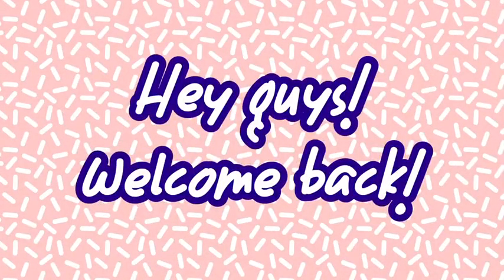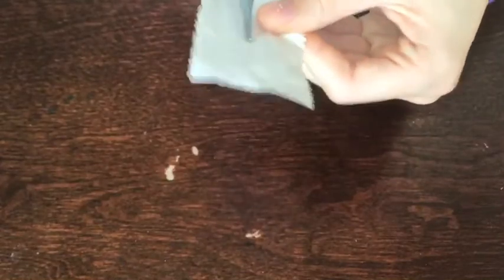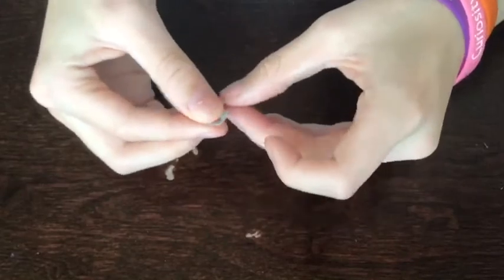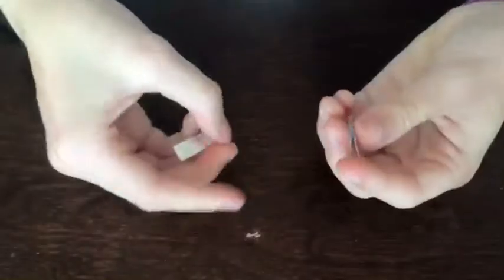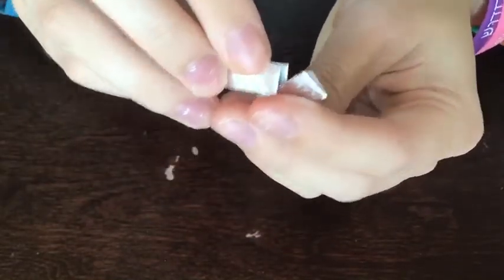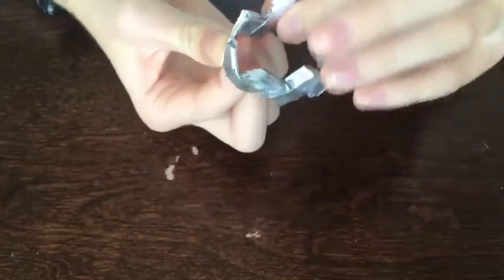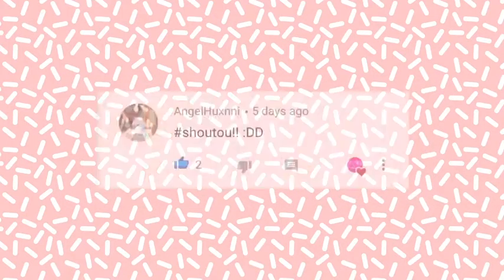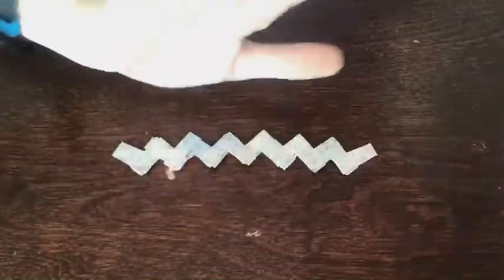DIY Gum Wrapper Chain + 50 Subscriber Special!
Hey guys! Welcome to Crafty Creations! In today's video I showed you how to make a gum wrapper chain, and gave a bunch of shoutouts!
Also, I'm so sorry the music cut out before the end I didn't realize until I had already finished putting everything in to upload it, and I didn't think it was worth scrapping everything and redoing it. I hope you understand :(

☾Link to my Etsy shop

Follow me on Funimate and Likee @.talia.x

✰Some questions you may have✰

I use my 7th Generation iPod Touch.

I use an app called Inshot and sometimes iMovie. Inshot is completely free and can be downloaded on the Apple App Store and Google Play Store.

How long does it take to make a video?
It takes anywhere from 10-60 minutes to film, and an hour or two to edit.

If you want a shoutout comment shoutout in the comment section below!☆